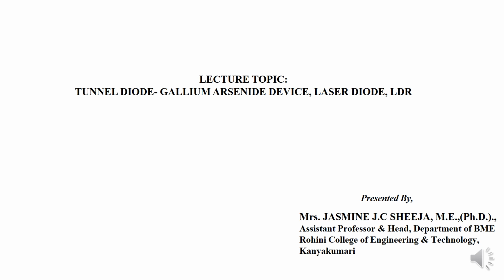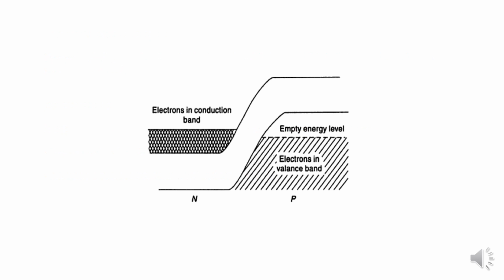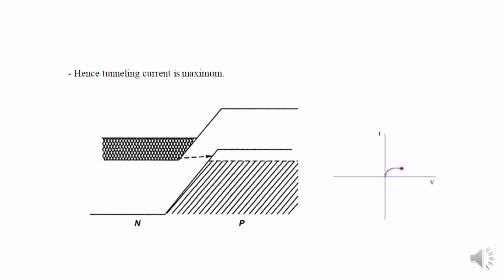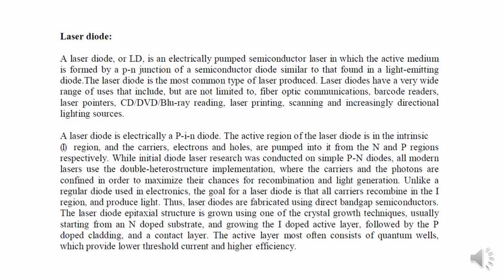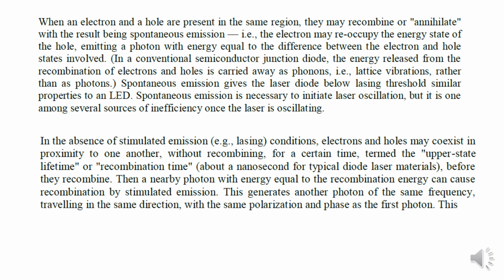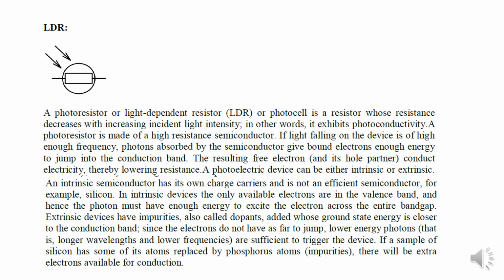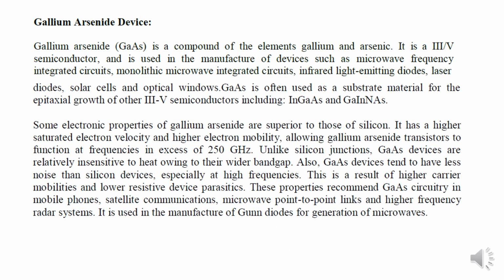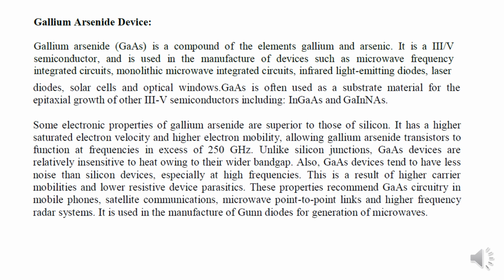TUNNEL DIODE GALLIUM ARSENIDE DEVICE, LASER DIODE, LDR